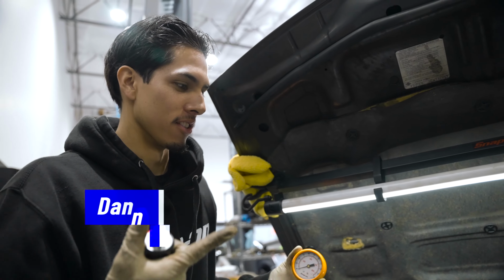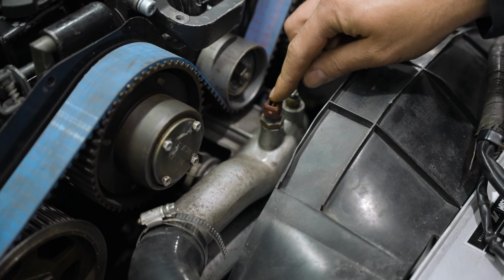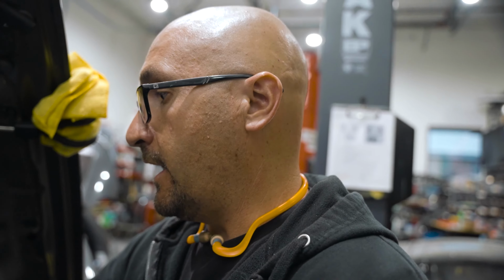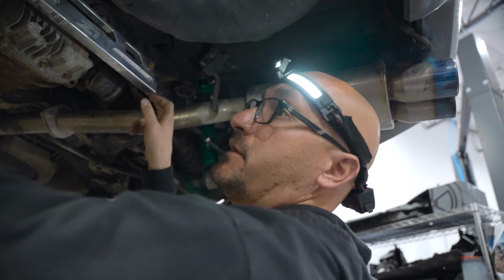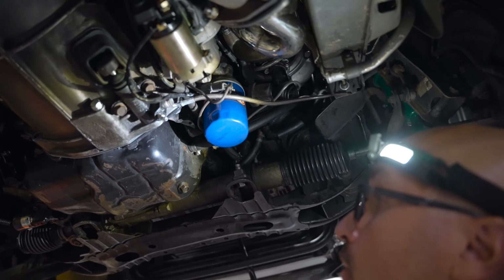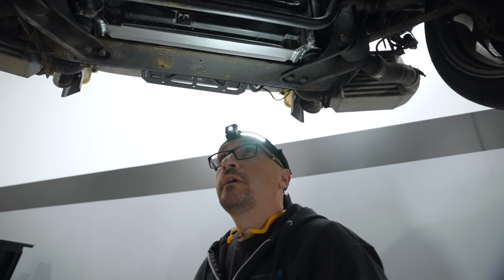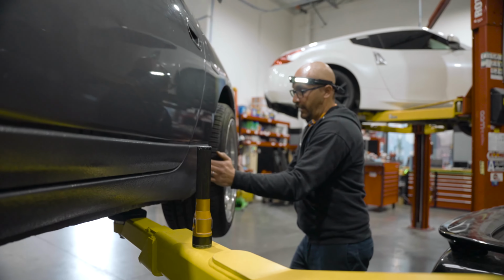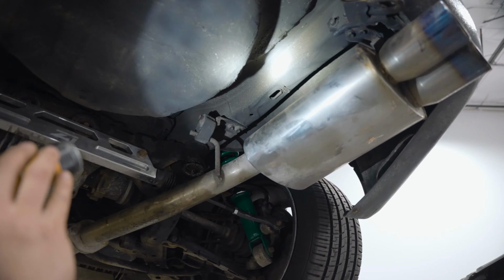WHAT TO INSPECT BEFORE YOU PURCHASE A NISSAN 300ZX Z32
Welcome back to SPZ. here we will see Seb & Danny work on a grey z32 TT that had been bought out of state. Seb will go over inspection and see what everyone should look out for in terms of known areas for damage as well as some maintenance and repairs.

“ All of our in house products can be found on our website that is linked below!!.